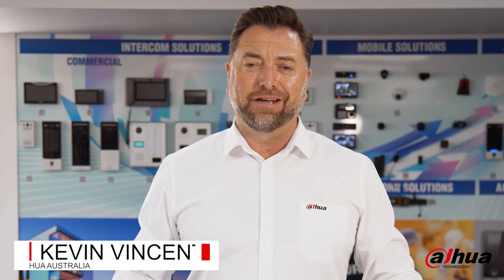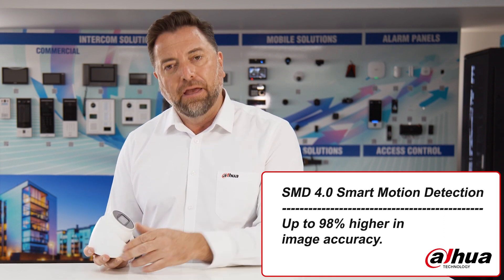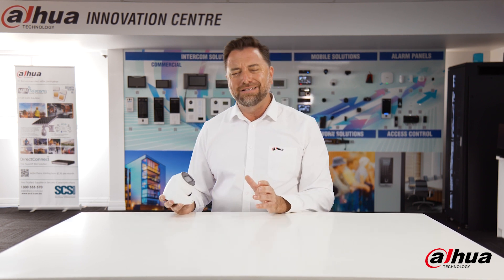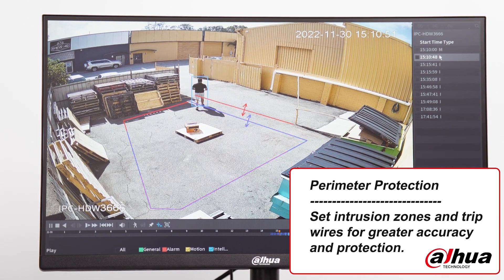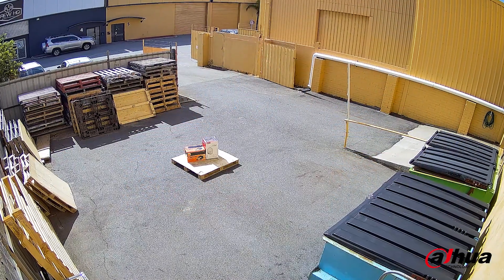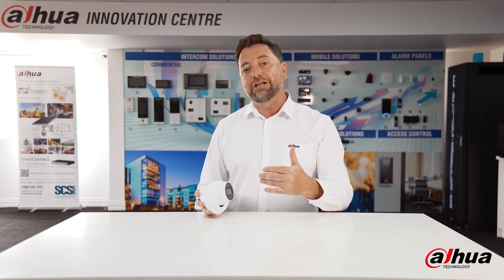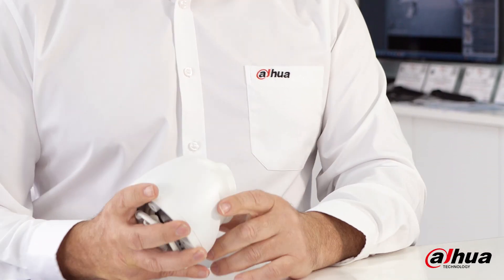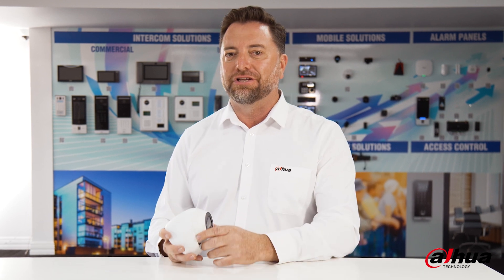Dahua 3666 Camera Review | The Latest Version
The new WizSense 3666 series cameras are the latest release from Dahua!
Building the success of the previous 3641 series camera, the New Dahua WizSense 3666 Series cameras greatly save on bandwidth and storage space through their advanced AI Coding technology.

Driven by deep learning algorithms, these all-new 3666 series cameras support intelligent functions such as perimeter protection, smart motion detection (SMD), Quick Pick, and AI SSA (AI Scene Self-adaptation), making it super easy and convenient to use.

Starlight technology and large aperture lens also allow the cameras to produce clear, vivid images even in poor lighting conditions.